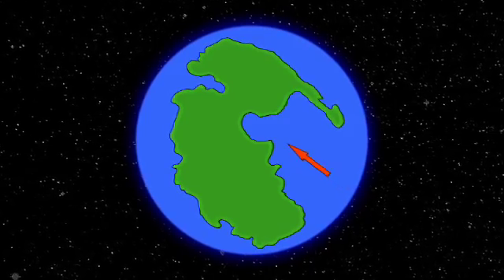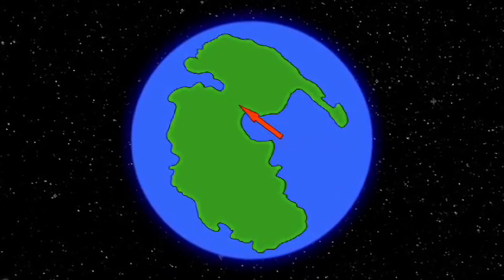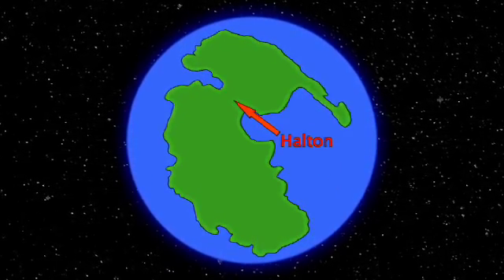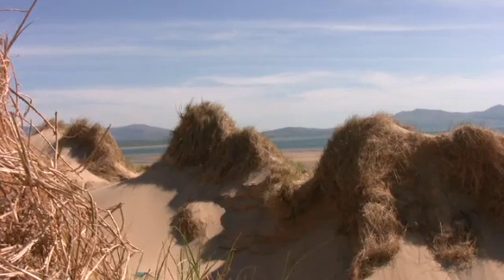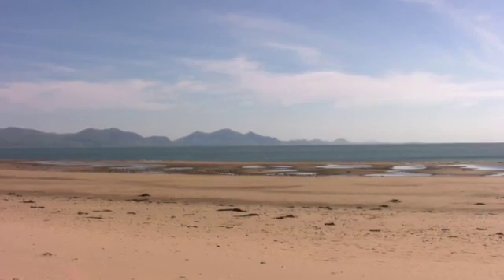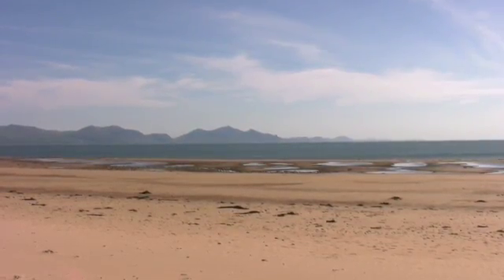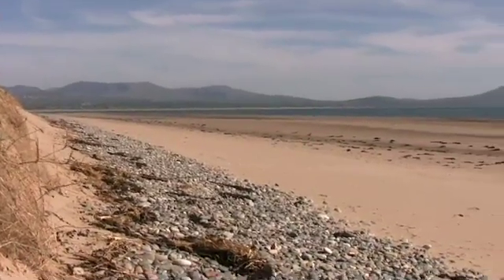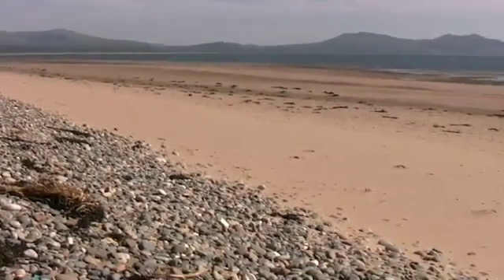Bringing Geology to Life in Halton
"Bringing Geology to Life in Halton" is an investigation into the links between biodiversity and geodiversity in the borough of Halton, Cheshire. This is a project being conducted by rECOrd, the local biodiversity record centre (LRC) for Cheshire, Halton, Warrington, Wirral and the Vice County 'pan-handle' around Stockport.  This film summarises the main points of the project.  for more information.